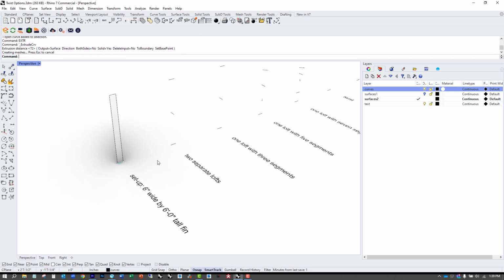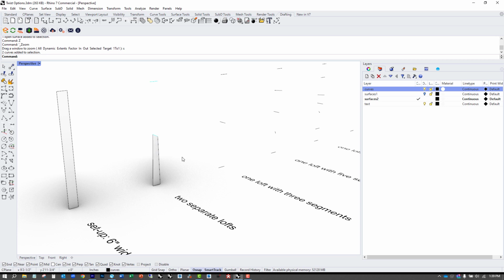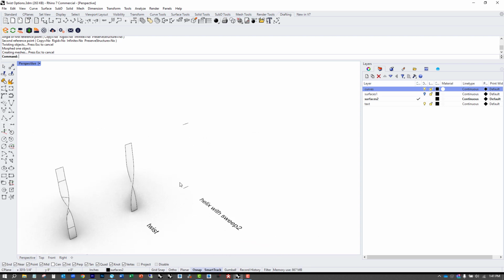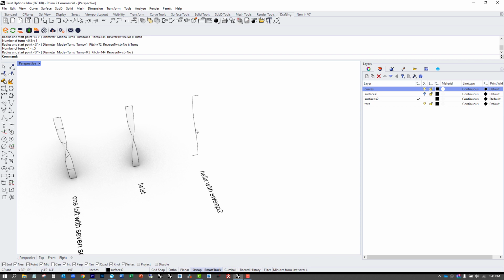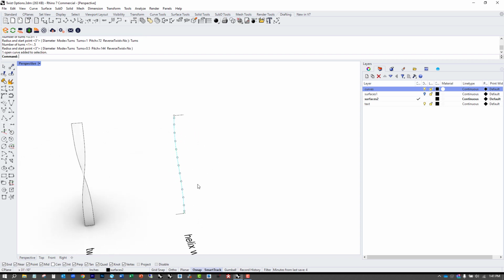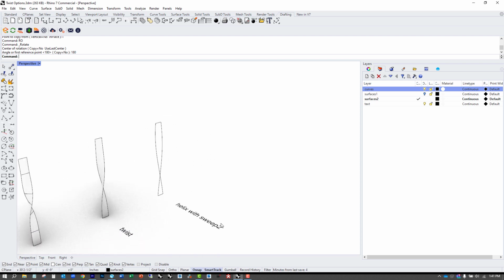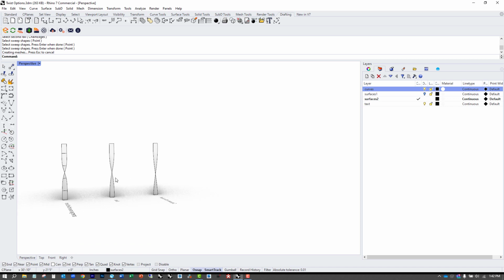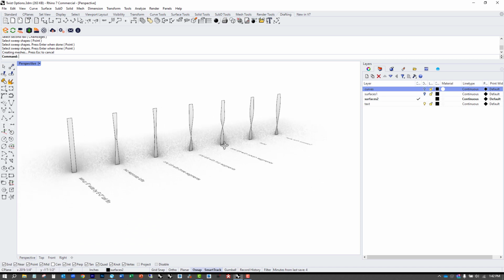Twist Options in Rhino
A few ways to twist a surface in Rhino using loft, twist, and helix with sweep2.